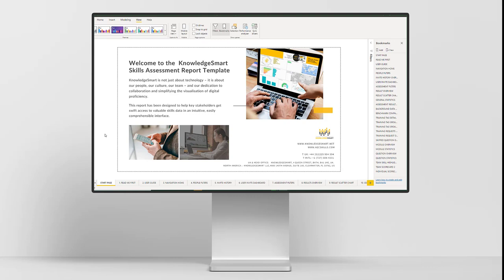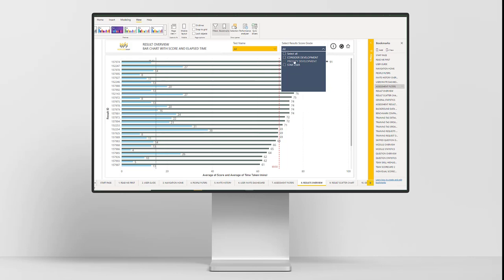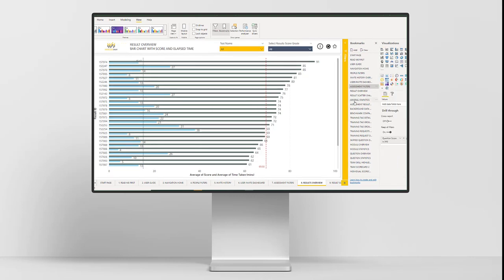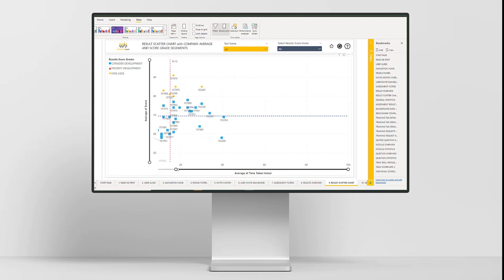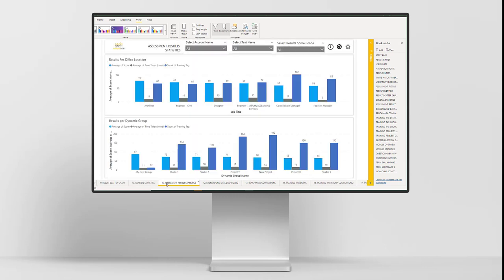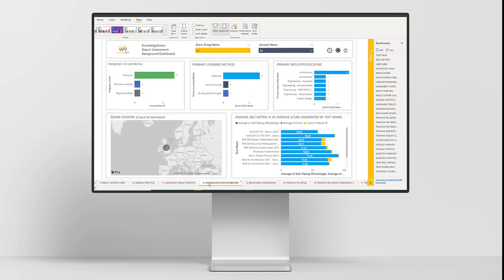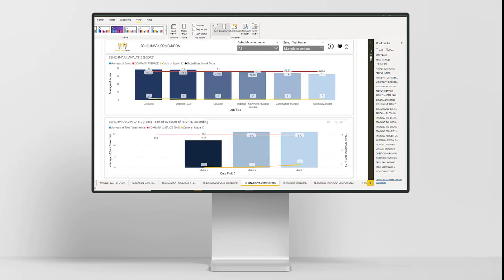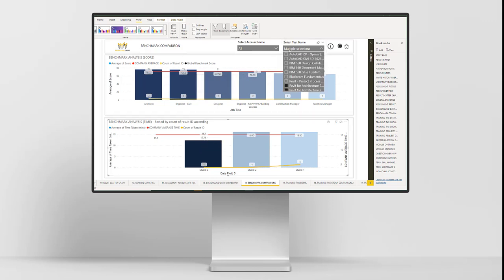KnowledgeSmart Skills Assessment Report Template - Result Analysis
In this video-series we walk you through the new KnowledgeSmart Skills Assessment Report Template. This video focuses on all aspects of result analysis.